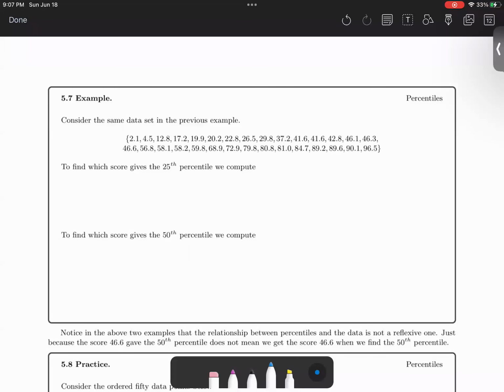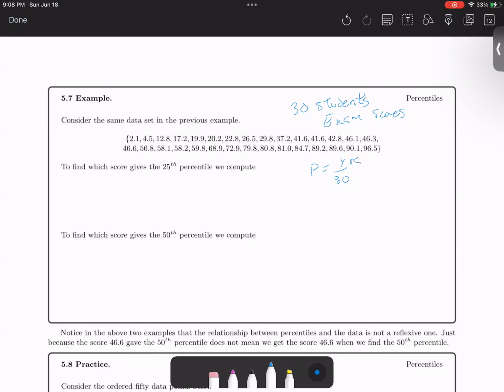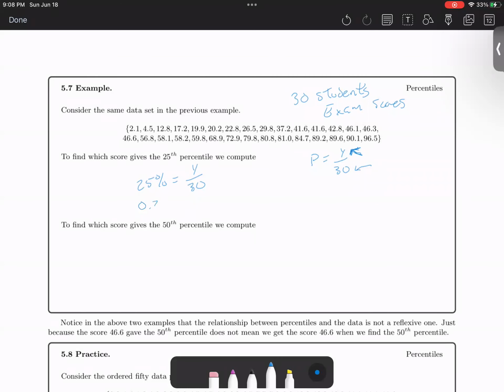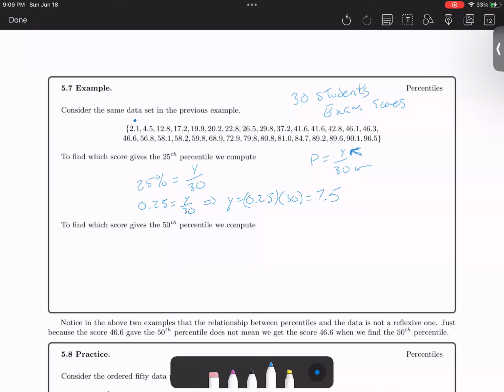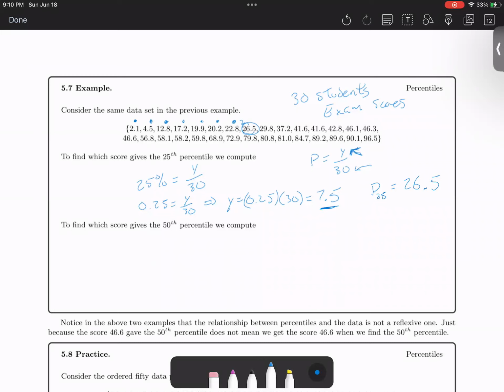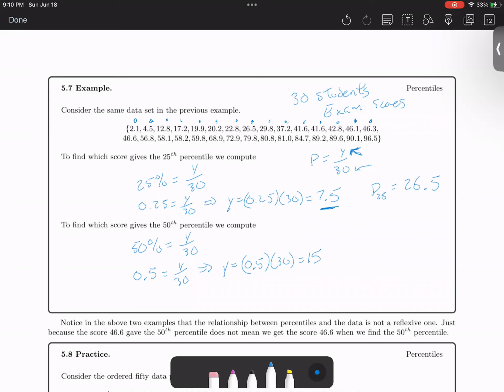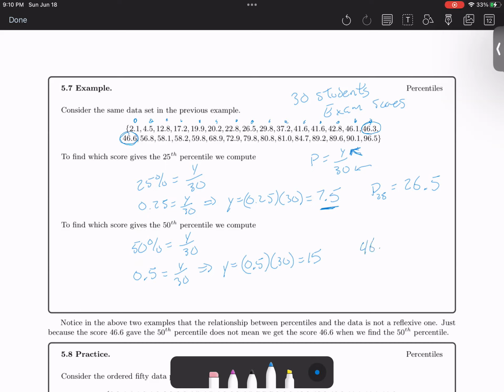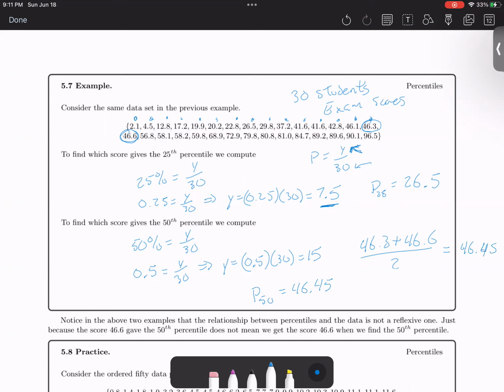Example 5.7 (Finding Percentiles)